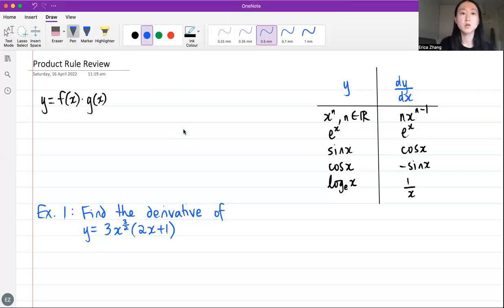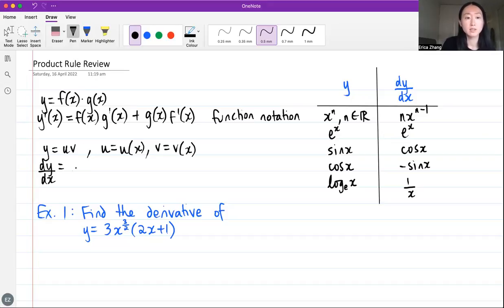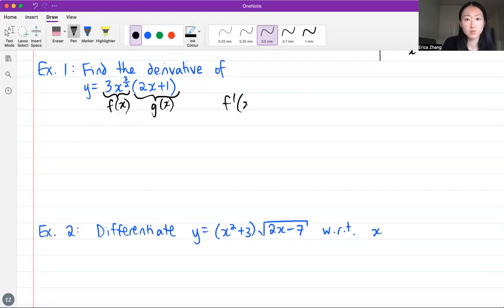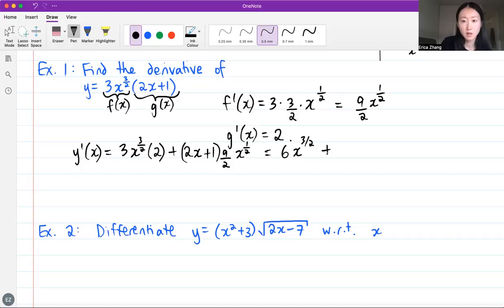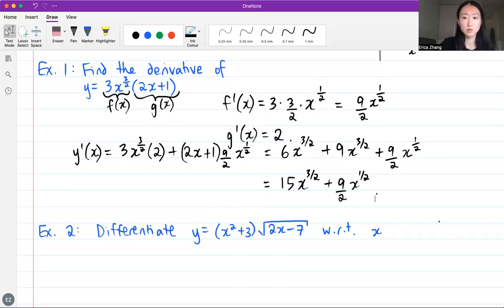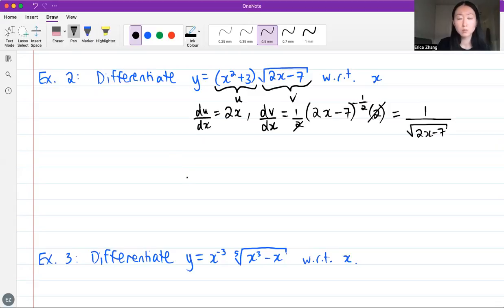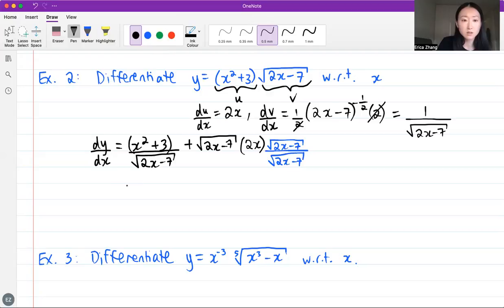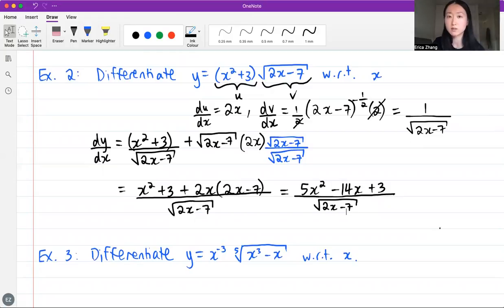Product Rule of Differentiation (Part 1)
Review of product rule of differentiation with 2 worked examples